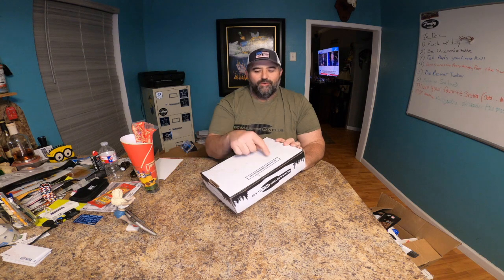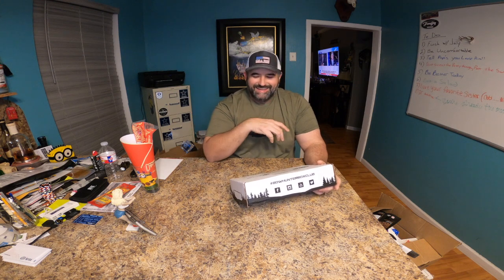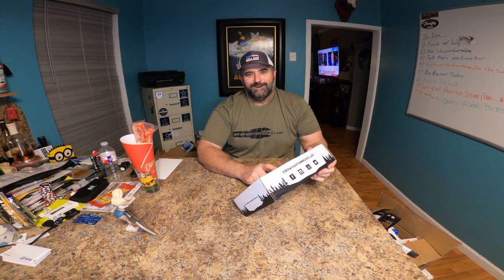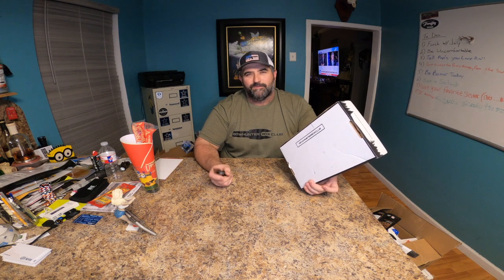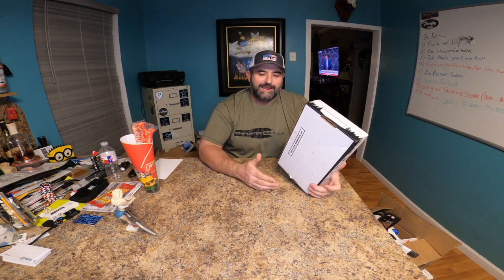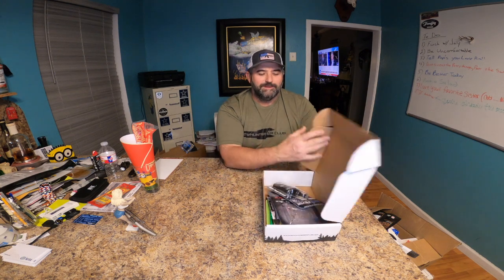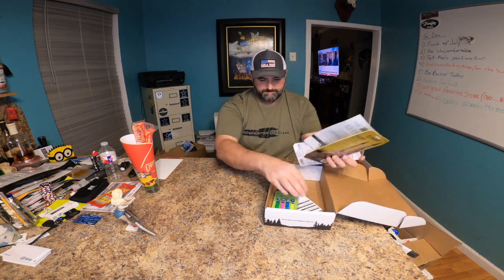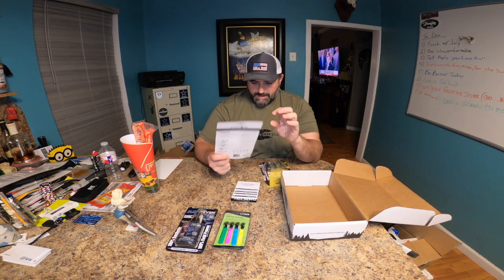Bowhunter Box Club January 2020 Unboxing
Must be separate transactions to use both.